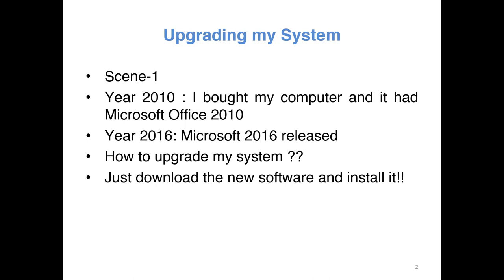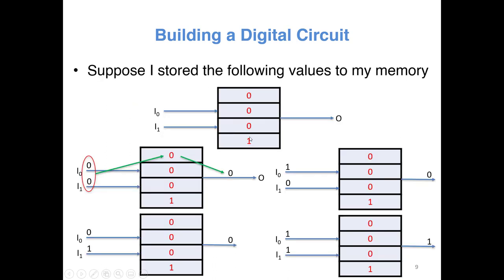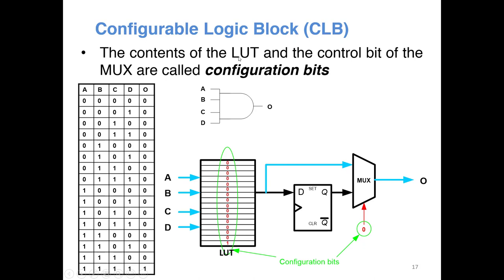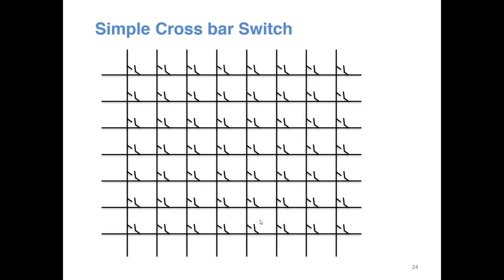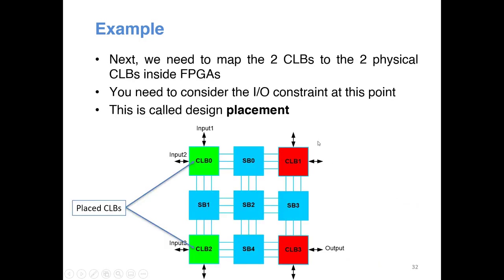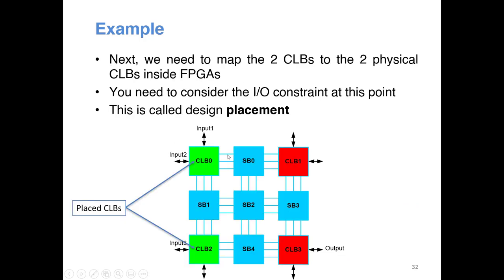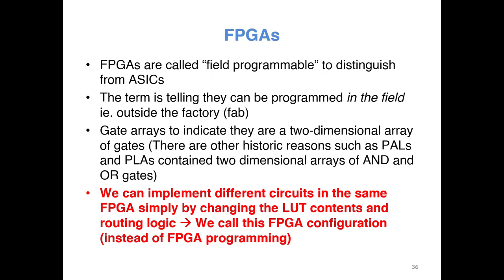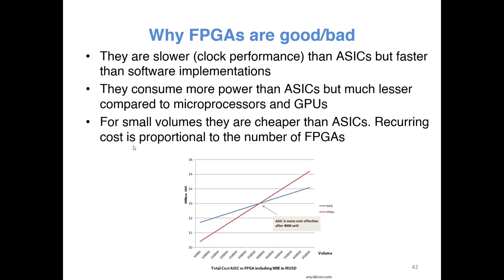An Introduction to FPGAs: Architecture, Programmability and Advantageous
This is an introductory Video on the internal architecture of FPGAs, especially Xilinx FPGAs, and shows you how they achieve their reprogrammability.